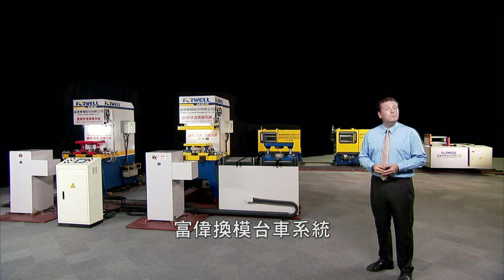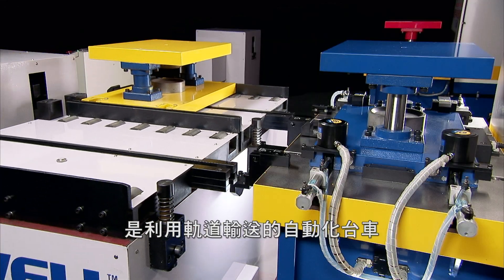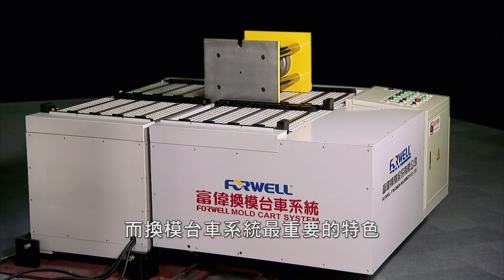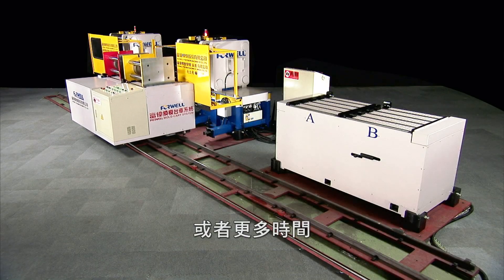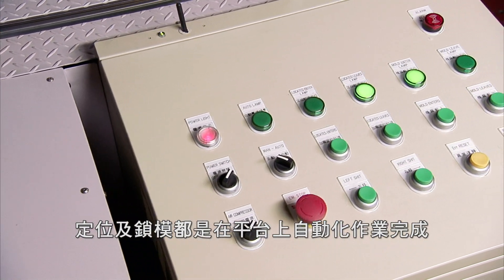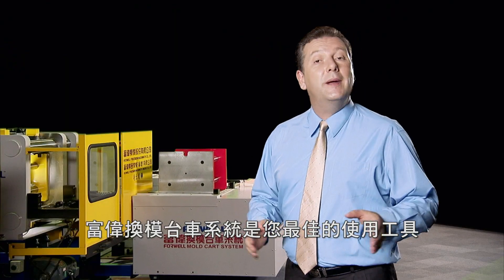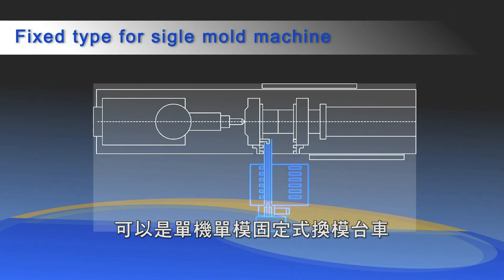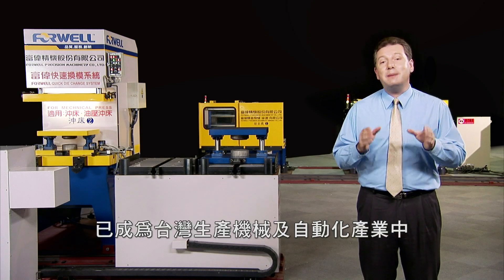FORWELL - Die/ Carts System | 富偉精機-快速換模台車 簡介(中文字幕)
富偉沖床、射出機、注塑機用快速換模台車系統，使用此系統，可以增加產能、減低換模機台閒置時間、換模人力資源消耗，增家企業競爭力。

Forwell quick mold change cart system for presses, injection molding machines , the use of this system, you can increase productivity, reduce idle time of machine changeover, changeover of human resource consumption, increase enterprise competitiveness.